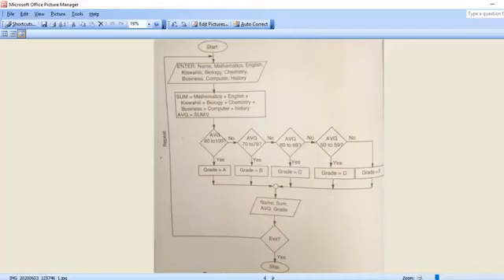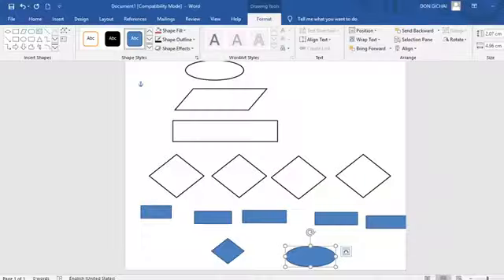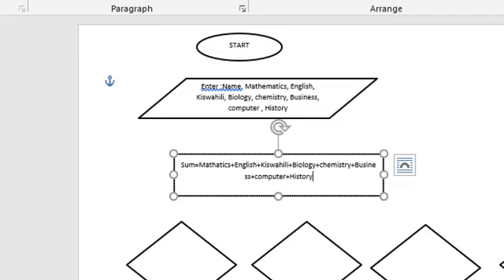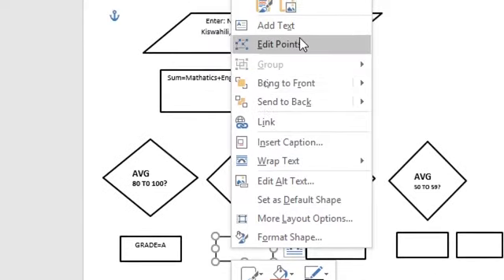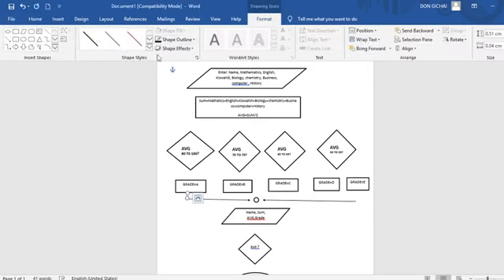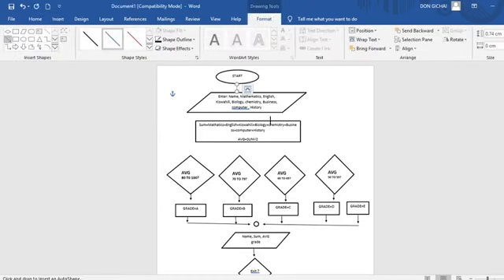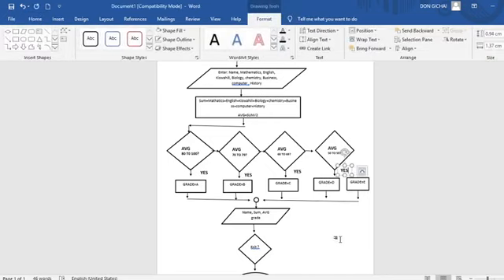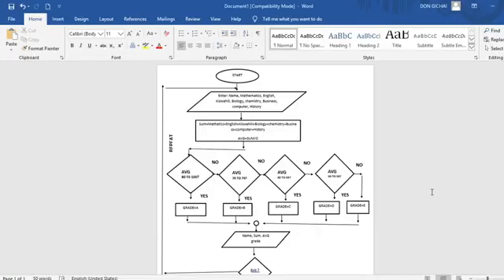DRAW A FLOWCHART USING AUTO SHAPES IN MS WORD